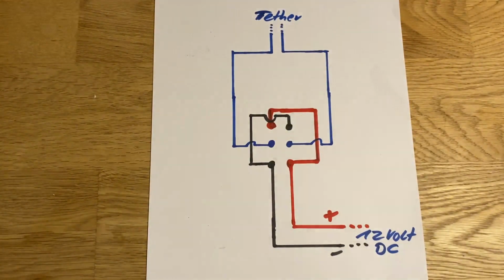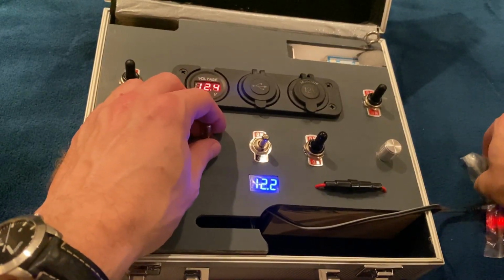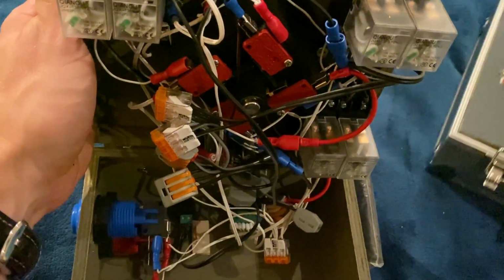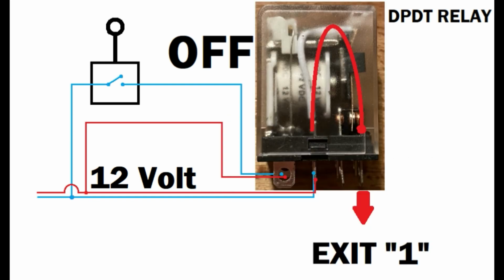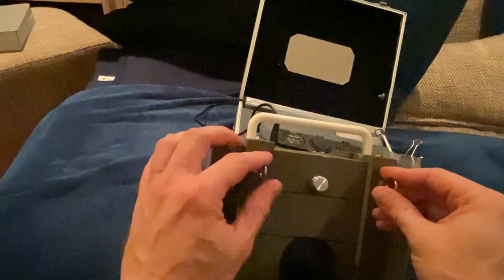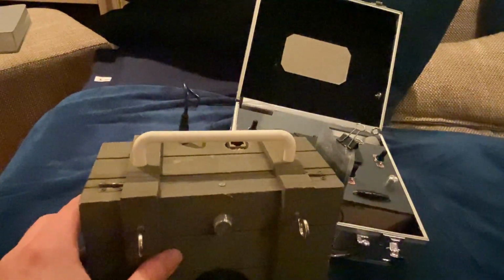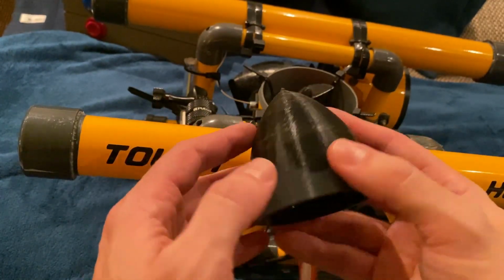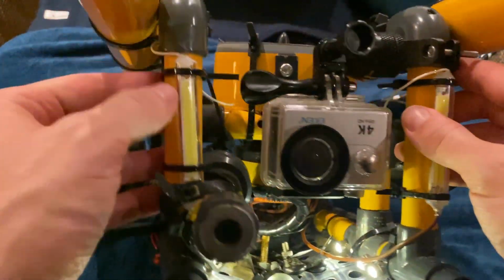ROV arcade and basic Controller Box - DIY submarine Seaperch projects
What good is the best DIY-ROV without an adequate Controll Box? However since there are few instructions or guides out there I felt compelled to share my experiences with you guys. Hope you enjoy it.

Both standard- and Arcade Style Controllers with low cost methods.